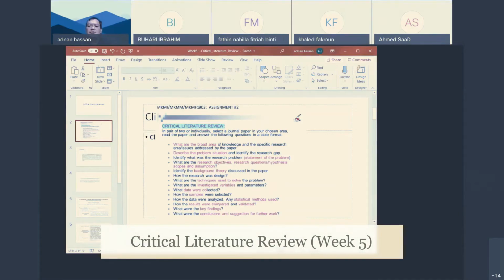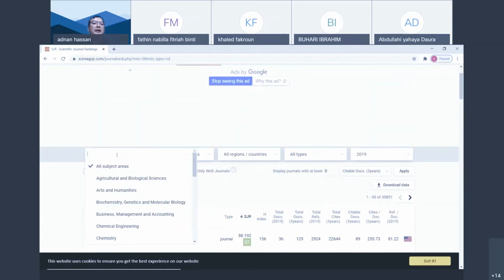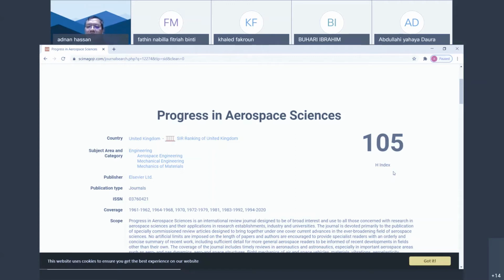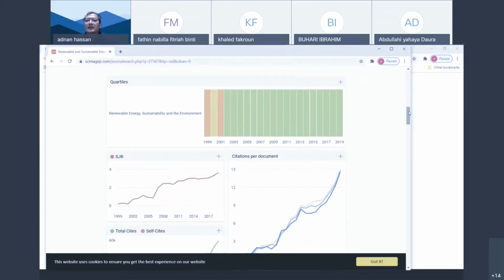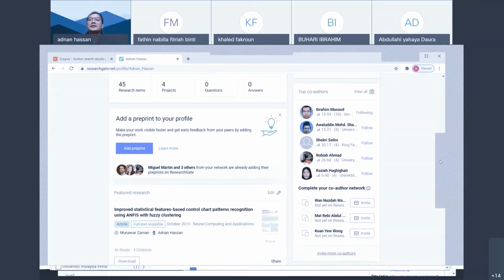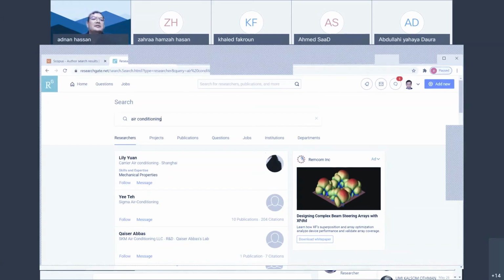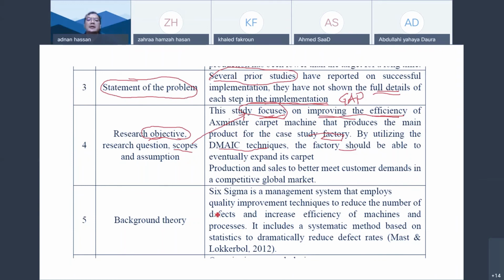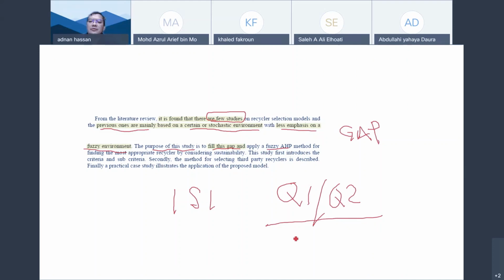RM W5 20201117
Critical Literature Review